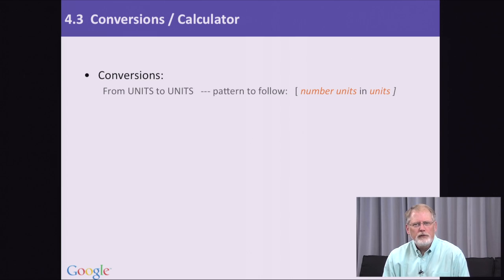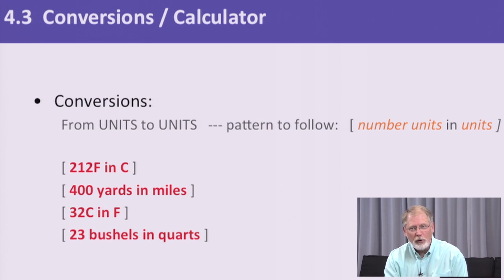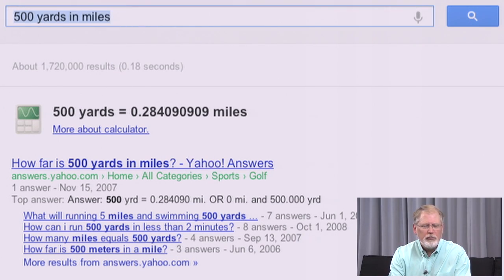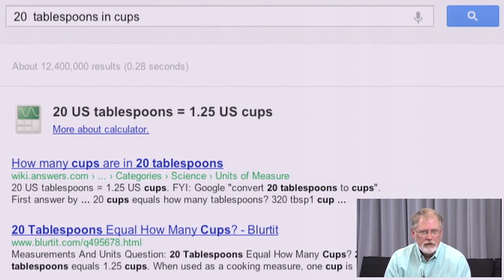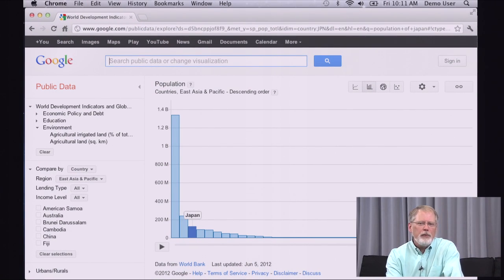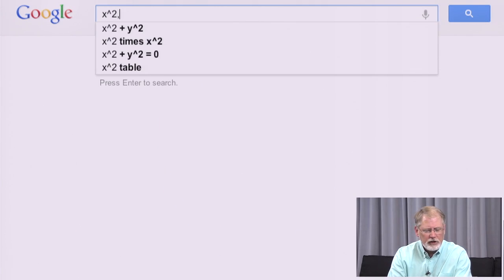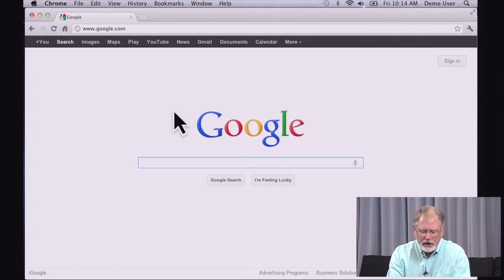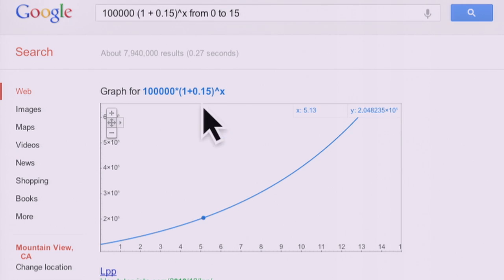Power Searching with Google Lesson 4.3